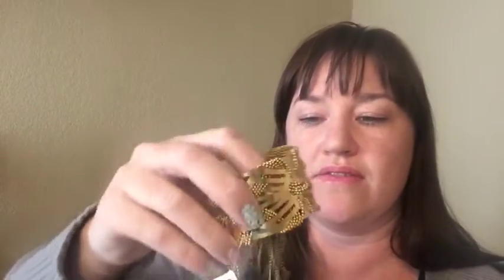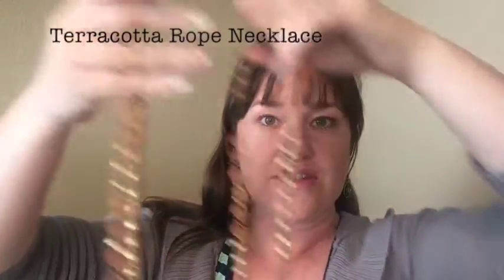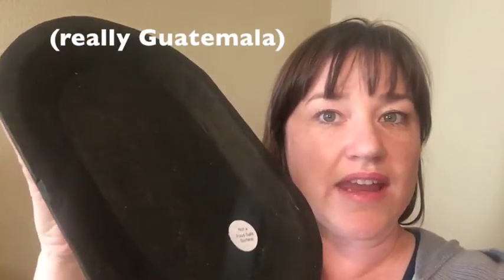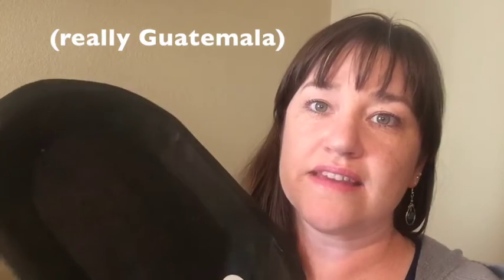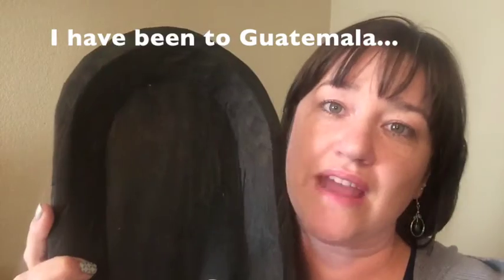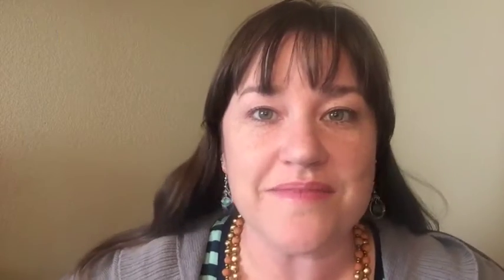unboxing | noonday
Unboxing the Explorer Gift Set from Noonday Collection.